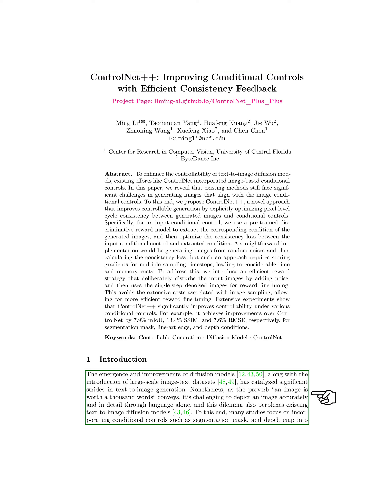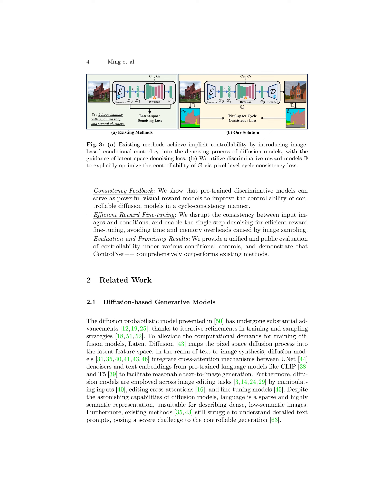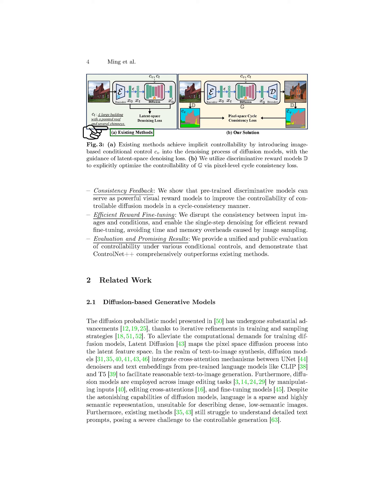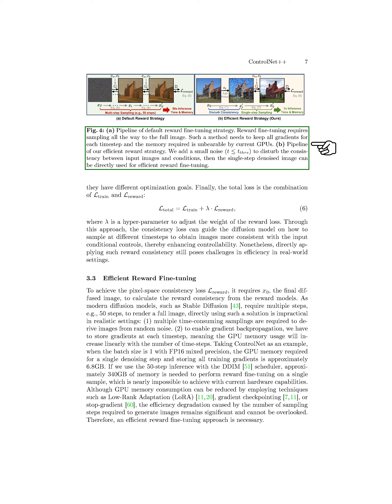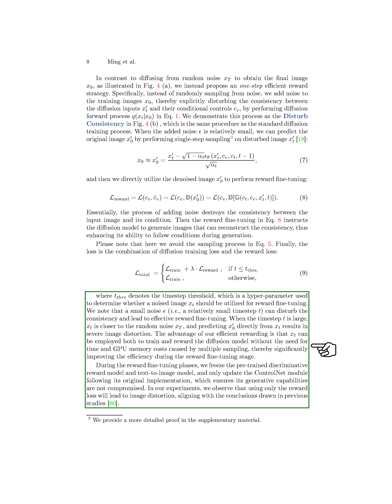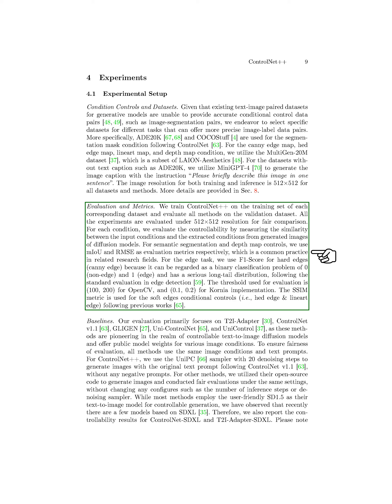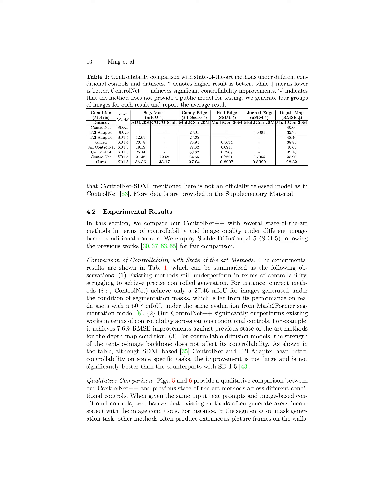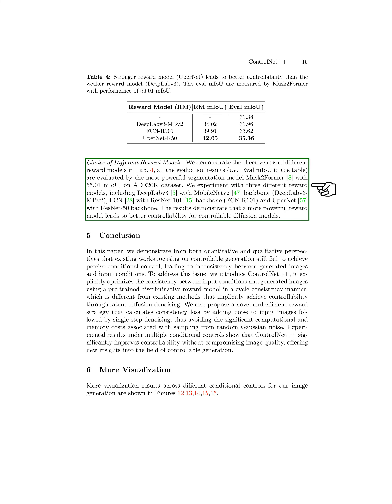ControlNet: Improving Conditional Controls with Efficient Consistency Feedback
ControlNet++ enhances controllability in text-to-image diffusion models by optimizing pixel-level cycle consistency between generated images and conditional controls, outperforming ControlNet in various conditions.